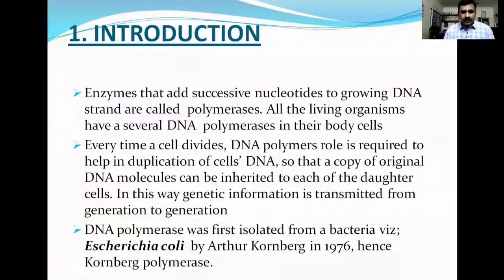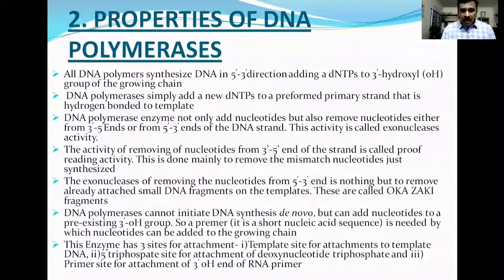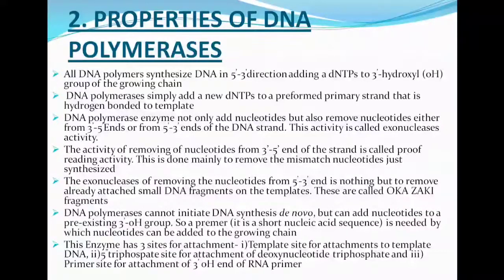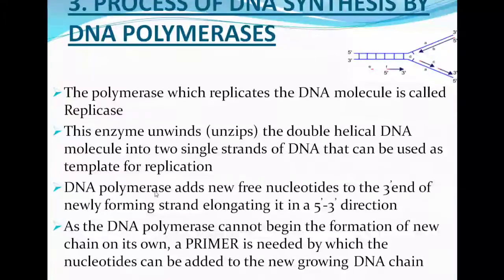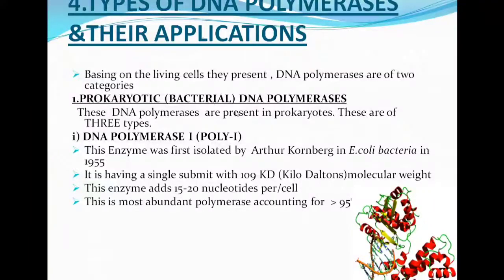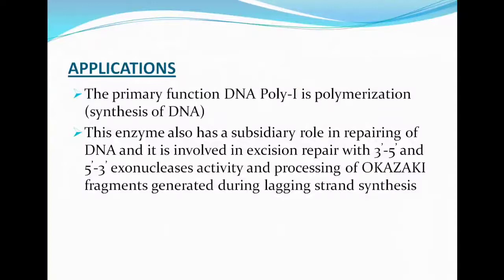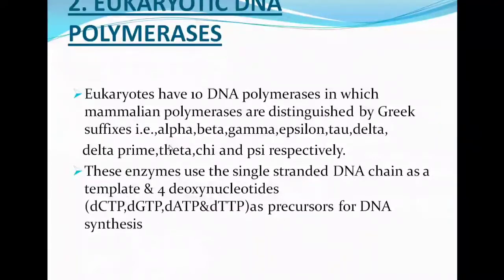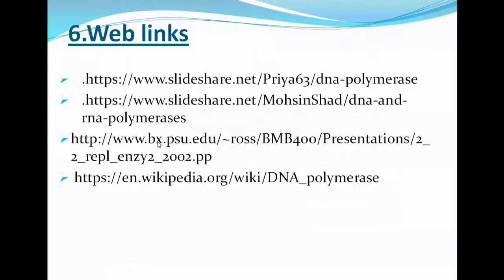DNA modifying enzymes part-2 English by Dr. K. Daniel HOD JKC Guntur